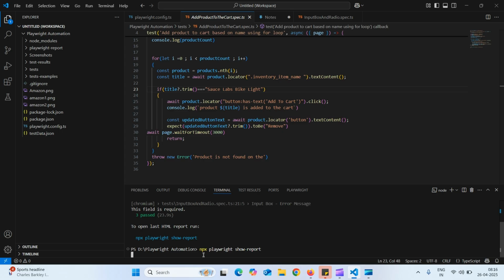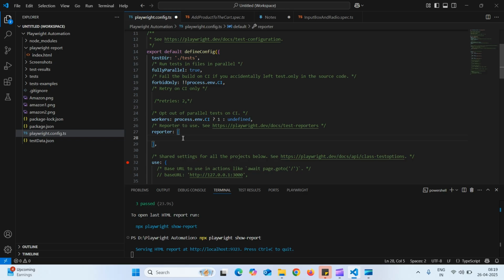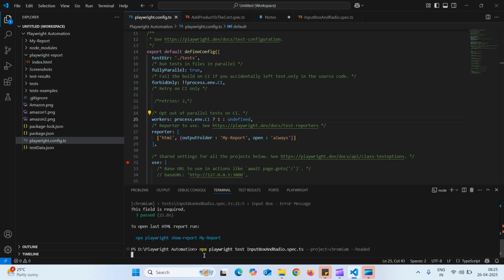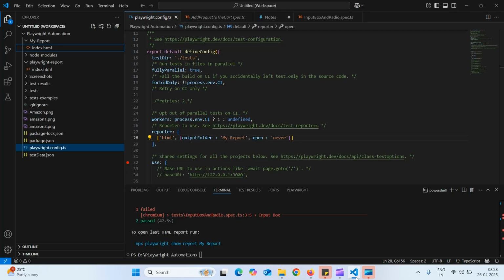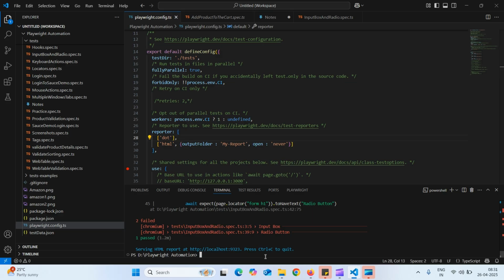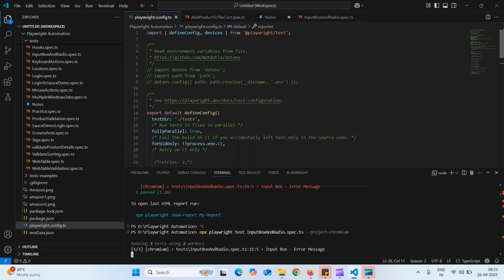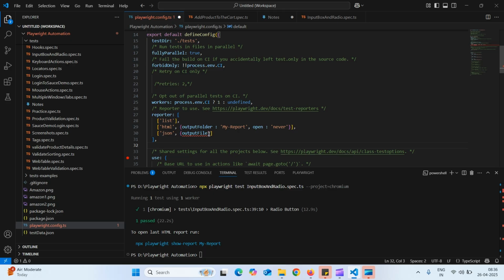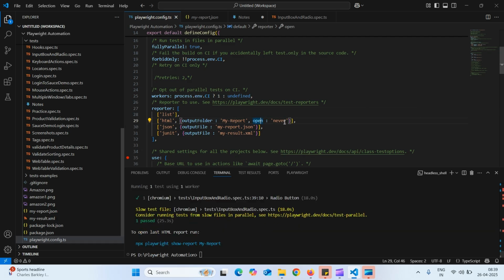How to Generate Reports in Playwright | Terminal + JSON + JUnit + HTML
Want to create detailed test reports in Playwright? In this video, I'll walk you through generating reports in Terminal, JSON, JUnit, and basic HTML formats using Playwright's built-in configuration.

📁 Whether you're just getting started or looking to customize your test results, this step-by-step guide has got you covered!

✅ What you'll learn:
Terminal output for quick test feedback
JSON report generation
JUnit XML format for CI tools
Basic HTML report for easy sharing

export default defineConfig({
  reporter: [
    ['list'], // Terminal output
    ['json', { outputFile: 'report.json' }], // JSON report
    ['junit', { outputFile: 'results.xml' }], // JUnit XML report
    ['html', { outputFolder: 'html-report', open: 'never' }] // Basic HTML report

You can change open: 'never' to 'on-failure' or 'always' depending on when you want the HTML report to auto-open.